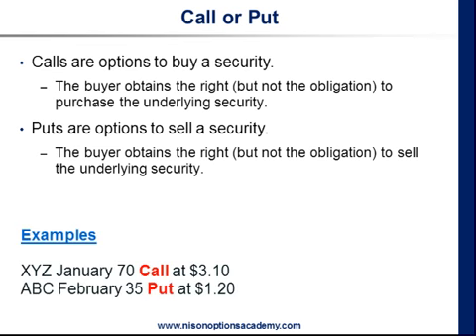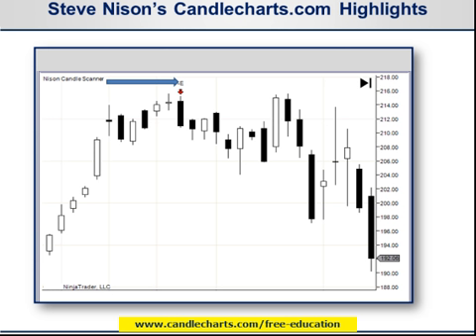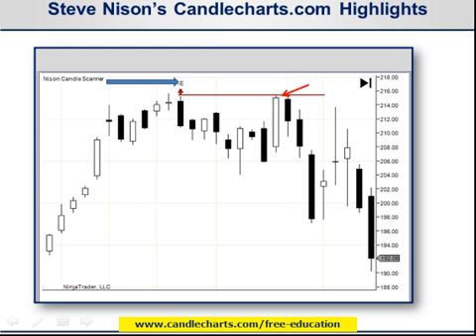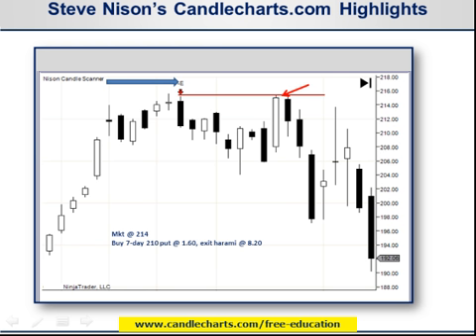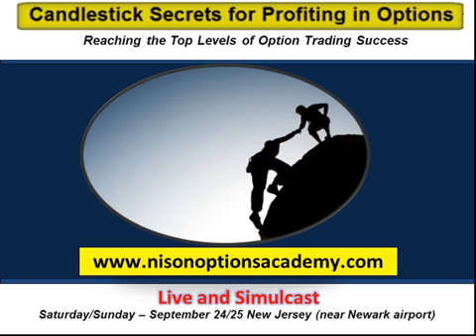Steve Nison Highlights: Candles and Options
See how Steve Nison uses candlesticks with options to generate stronger signals and pinpoint direction. All trades presented are NOT TRADED IN A LIVE ACCOUNT and should be considered hypothetical.” Risk Disclosure: